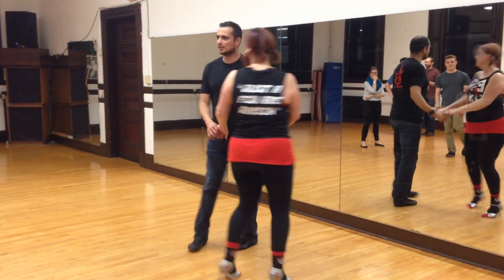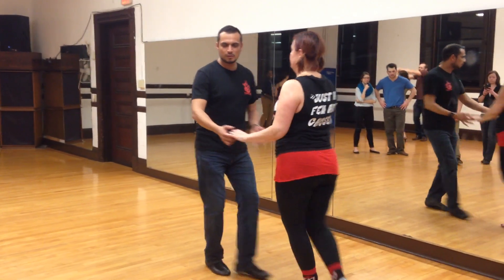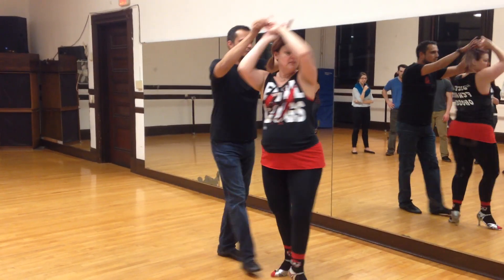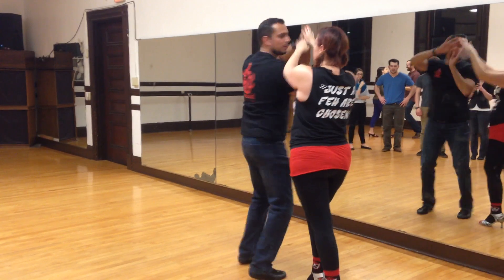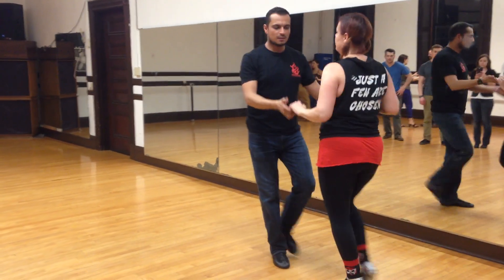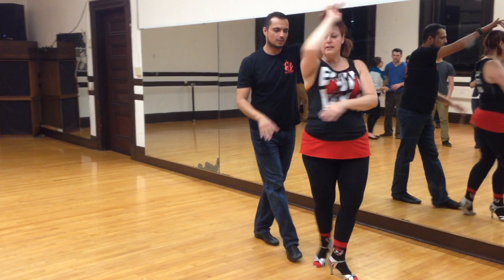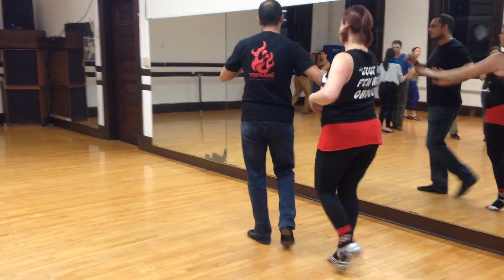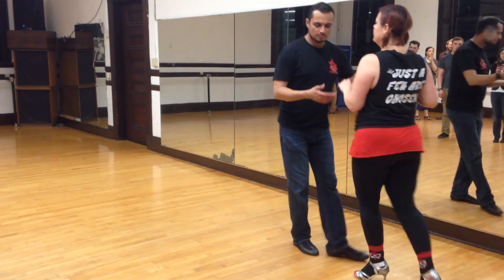Salsa lesson 1